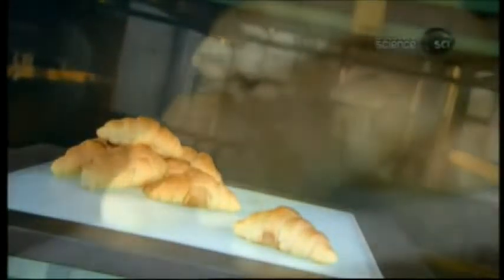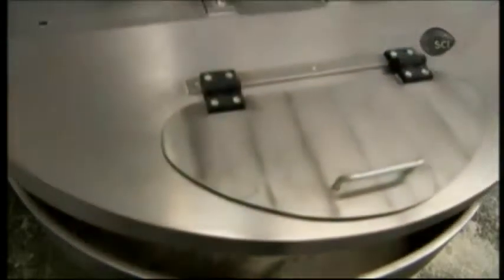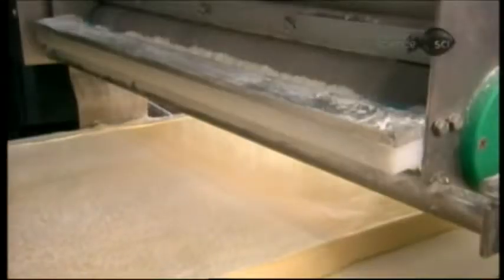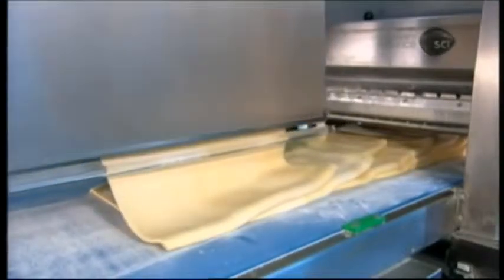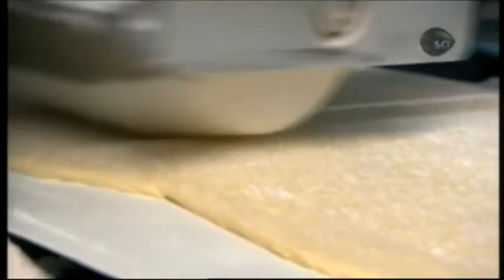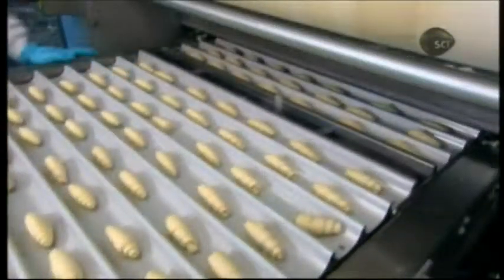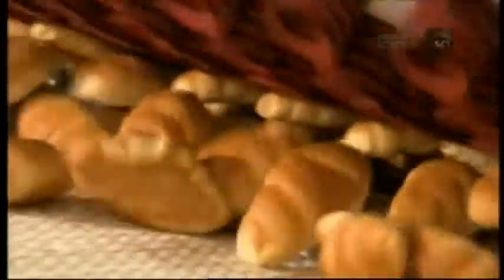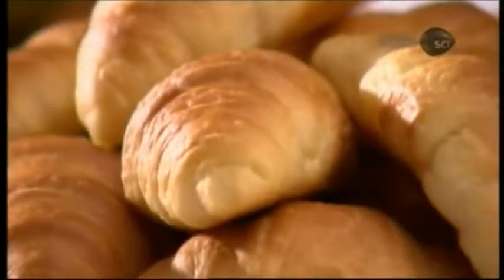How It s Made Croissants